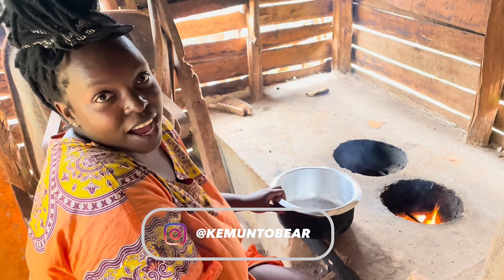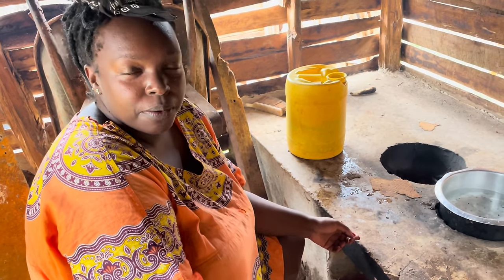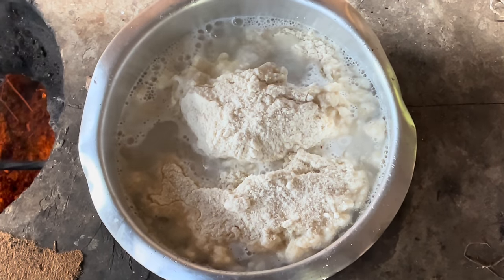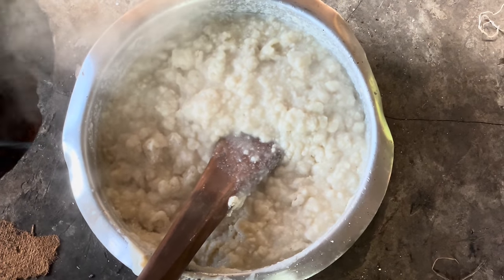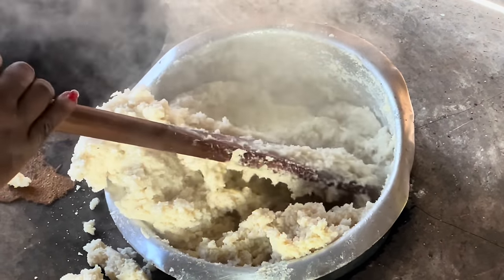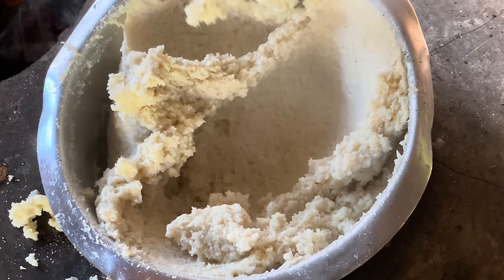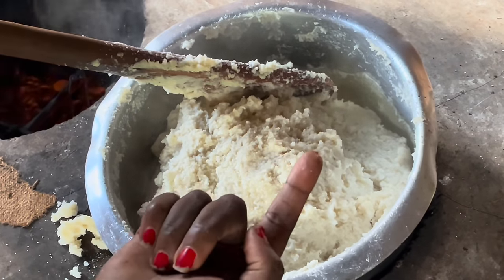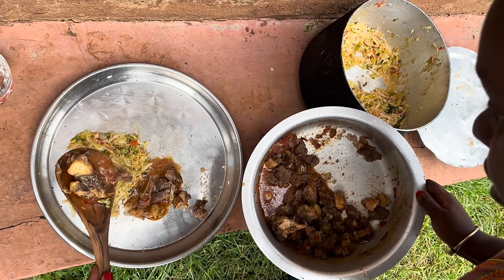Cook with me Africa’s Most Popular common Traditional Village food